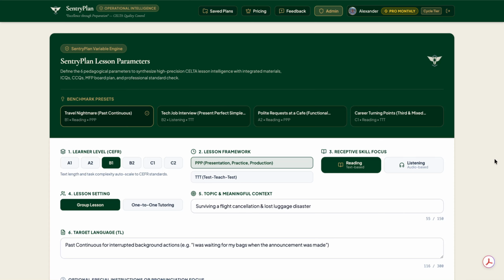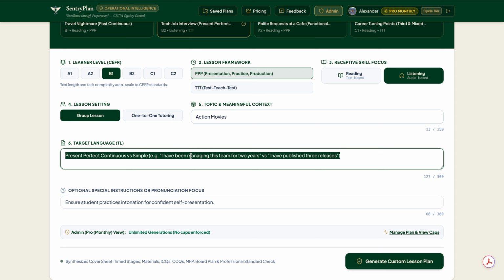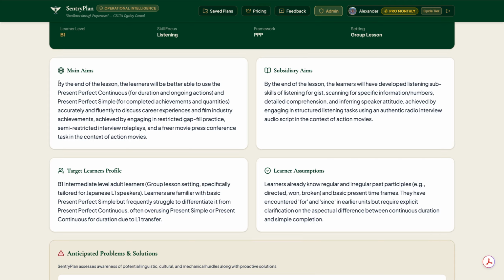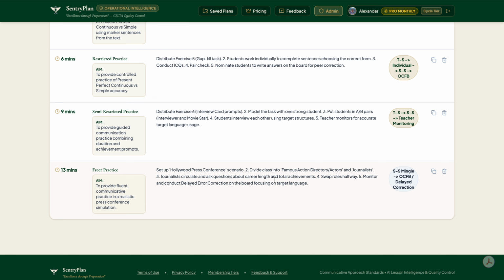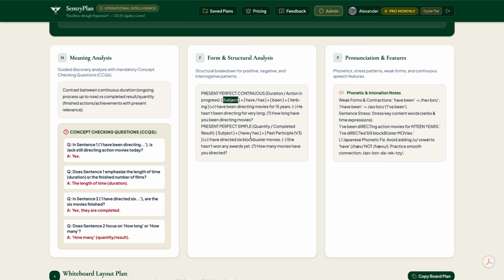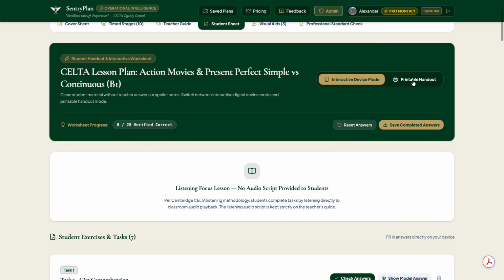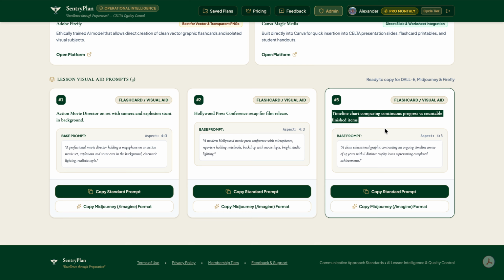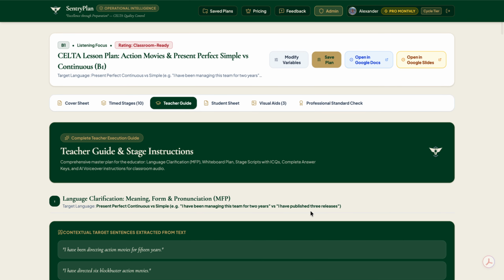From Target Language to Full Lesson Plan in Minutes | SentryPlan Walkthrough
Every ESL lesson plan you'll ever need to build — compiled, not improvised. This is a full walkthrough of SentryPlan, the AI lesson planning tool built for teachers who want CELTA-grade rigor without spending their evenings on paperwork.

In this demo, I generate a complete lesson from scratch: present perfect simple and continuous (PPP format), in the context of action movies, for a group of B1 Japanese adult learners, with a listening comprehension focus. From there, I walk through every section SentryPlan produces:

Cover Sheet — shows exactly how your inputs (lesson context, target language, special instructions) shape the plan, so you can see the customization at work before you even reach the content.

Staging Table — SentryPlan compiles the complete set of comprehension and target language practice stages. You're not locked into a rigid sequence — it's built so you can pick and choose which stages fit your actual classroom time and learner needs.

Teacher Guide — the working core of the plan: full MFP (Meaning, Form, Pronunciation) breakdowns, CCQs (Concept Checking Questions), a ready-to-use whiteboard layout, staging instructions, answer keys, and ICQs (Instruction Checking Questions) for every practice stage. This is also where the listening script lives, complete with a voiceover generation prompt and instructions.

Student Worksheet — the clean, classroom-ready handout that pairs with the teacher guide.

Visual Aid Prompts — flashcard prompts with full generation instructions, so your visual support is ready alongside everything else.

Professional Standard Check — SentryPlan's built-in quality layer. Every plan is evaluated against CELTA pass-A criteria, with a full breakdown of why it passes (or where it doesn't). It's AI self-evaluation, but it doubles as a professional development tool — read through the reasoning and you're sharpening your own lesson design instincts at the same time.

I close out with a quick look at the Free and Pro tiers, so you know exactly what you get at each level.

SentryPlan is built for individual ESL/TEFL teachers who want lesson prep that holds up to institutional standards — without the hours of manual planning.

If you're a CELTA-qualified teacher, a freelance tutor, or working in a language school and doing your own lesson planning, this tool was built with your workflow in mind. Drop questions in the comments — happy to walk through specific use cases.